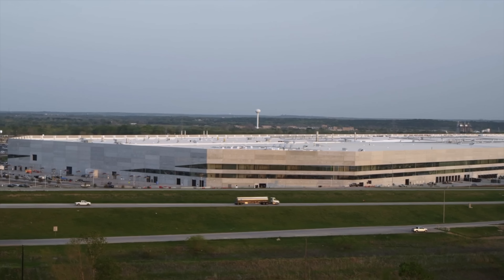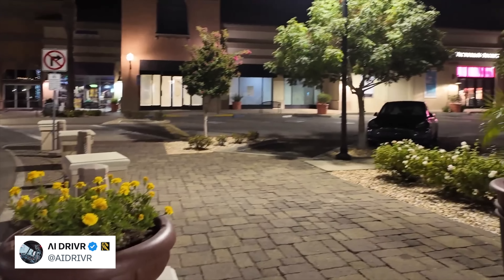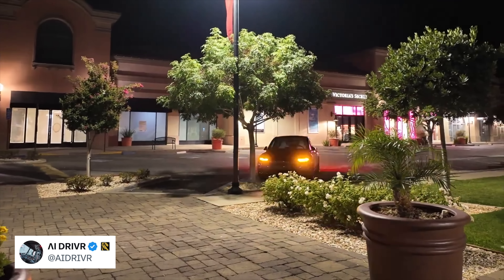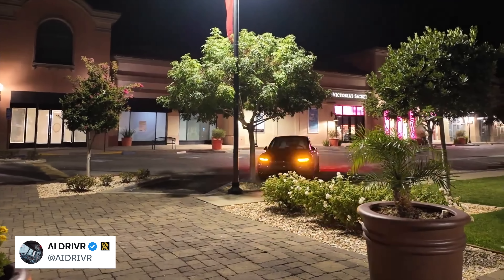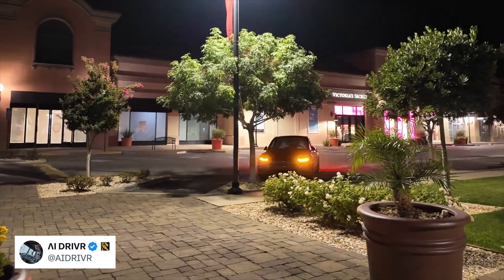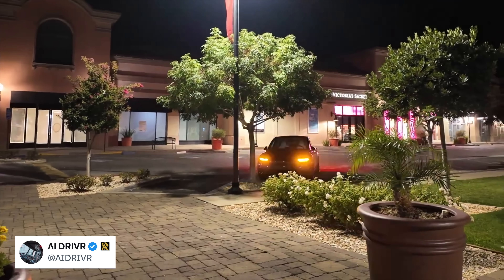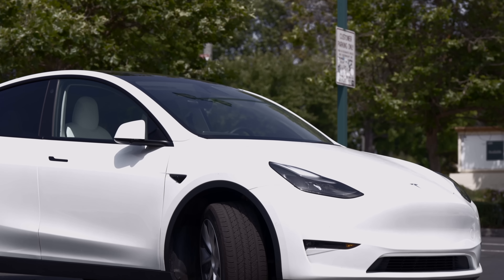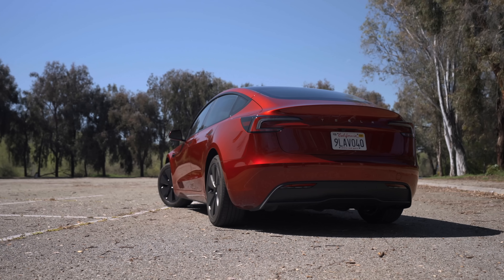Tesla's Best Deal Of The Year | $8000 Off New Tesla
Smart Summon Finally Arrives, Tesla's Unveil Event Leaks, 1.99% APR Continues, and more!

1. All-Weather Floor Mats

2. Front License Plate Mount - Quick Bandit

3. Screen Protector (Model Y/3)
► Elon Accessories

4. Hills Interior Upgrades - Wood

5. Cyber Backpack

6. Enhance S3XY Buttons

7. Fanttik X8 Apex Tire Inflator

8. Spare Tire for Tesla

9. Tire Air Caps

10. Phone Mount

11. Tablet Mount

12. Fanttik V10

13. Model Y Matchbox

14. Scent Wedge Tesla Air Freshener (Model Y/3)

15. Air Freshener Adapter

16. HEPA Filters

17. Center Console Organizers (Model Y/3)

18. Jowua Console & Dock

19. Jowua Console Bar Hub

20. Front Trunk Organizer (Model Y)

21. Side Door Organizers

22. Side Cubby Storage Bins (Model Y)

23. Samsung T7 SSD

25. Water Bottle Holder

26. Arm Rest Cover

27. Sunglasses Holder

28. CCS Adapter

29. Pedal Covers

30. Pet Cargo Cover

31. Cleaning Products

Tesla
Tesla News
Tesla Updates
Tesla Rumors
Tesla Leaks
New Tesla
Tesla Details
Cybertruck Paint
Model Y Mini
New Tesla
Project Highland Tesla
EV Battery
EV Batteries
Tesla Batteries
2024 Model 3
2024 Model Y
New Model Y
Model 2
25000 Tesla
Cyber robotaxi